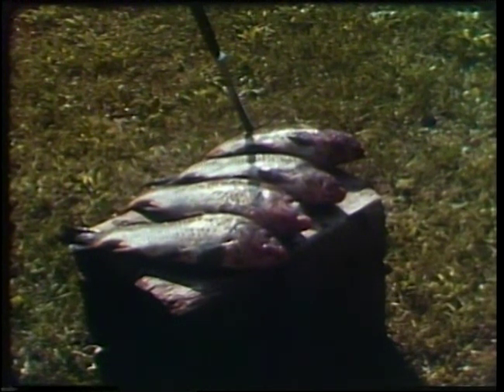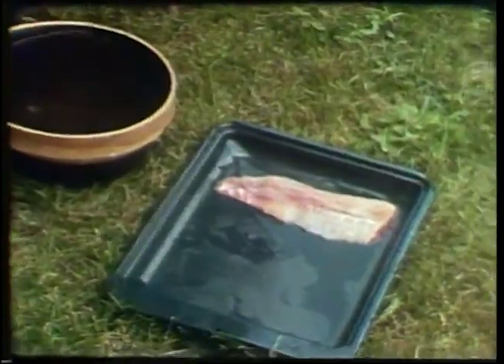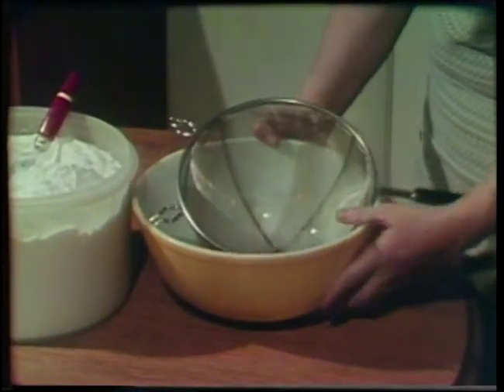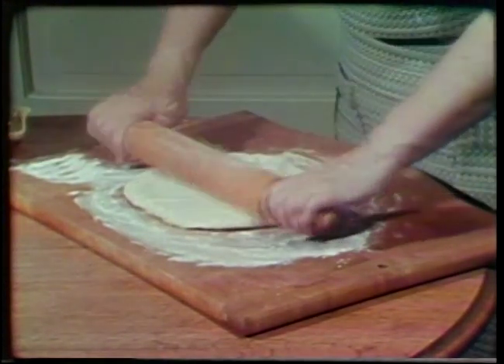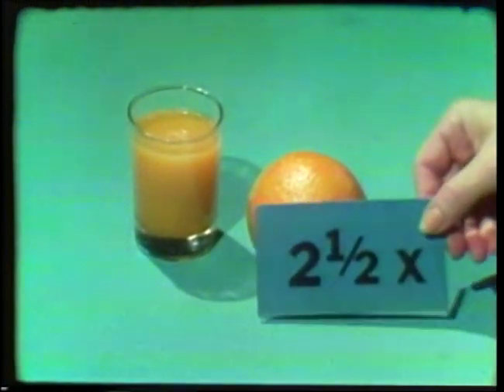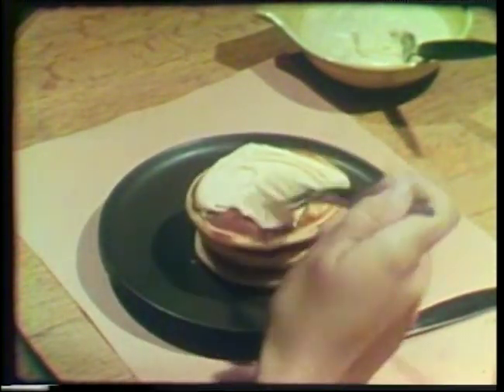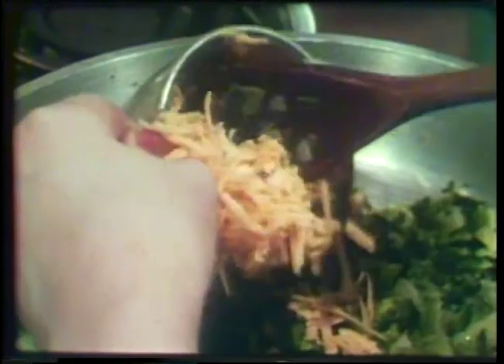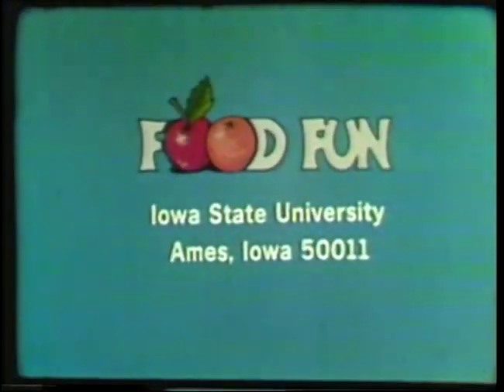(AV15515) Food Fun on a shoestring #5-8 Virginia Harding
Original Creator: ISU Extension Office

Original Format: Umatic;

Original Digital Format: Uncompressed SD